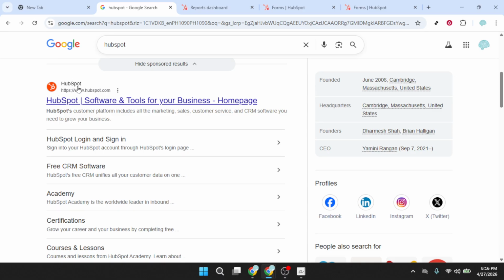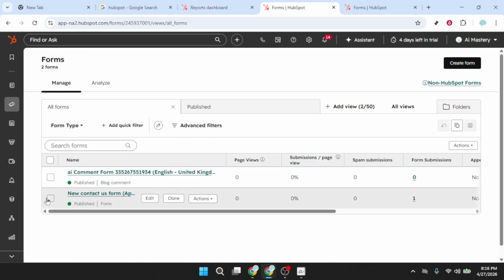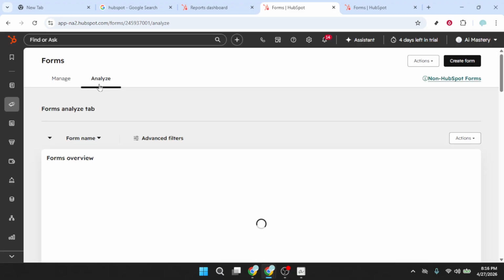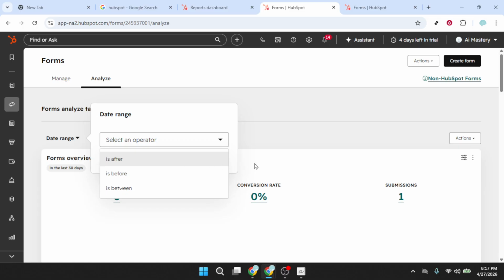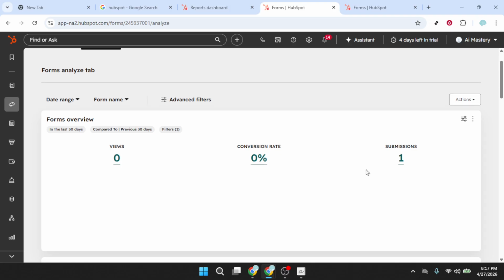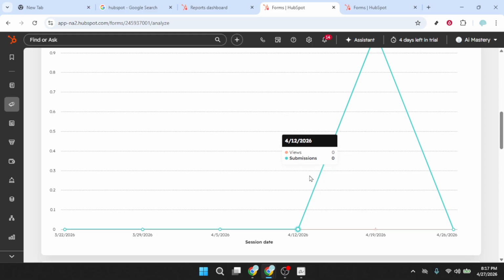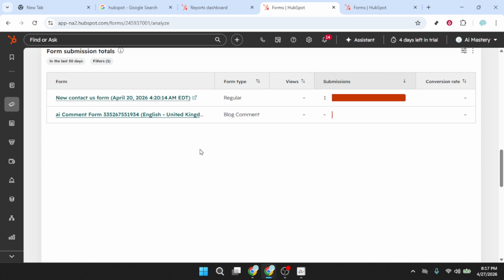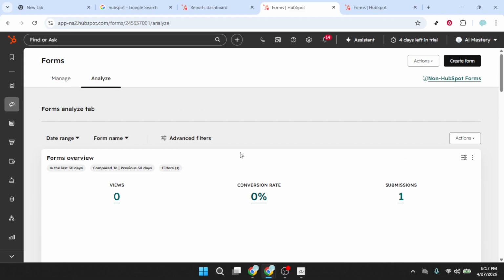How to Analyze Your Forms in the Forms Analytics Tool in HubSpot (Full Guide 2026)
In this video, we discuss how to analyze your forms in the forms analytics tool in HubSpot. You'll learn to interpret form submission trends and conversion rates to optimize performance. We cover filtering data, reading the forms overview chart, and aligning metrics with your goals.

00:00 Introduction
00:27 Navigating to Marketing Menu
00:43 Opening the Forms Tool
01:02 Filtering Form Data
01:16 Keeping Filters Consistent
01:33 Forms Overview Chart
01:55 Form Submission Trends
02:17 Form Submission Totals Table
02:39 Aligning Metrics with Goals